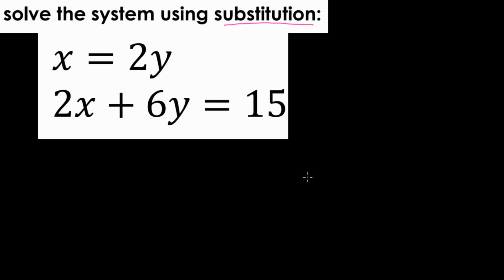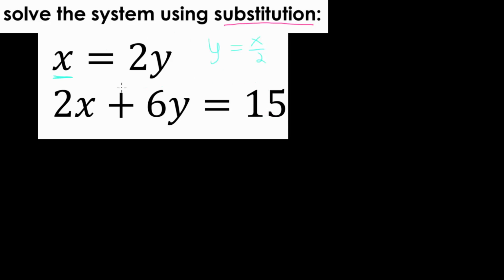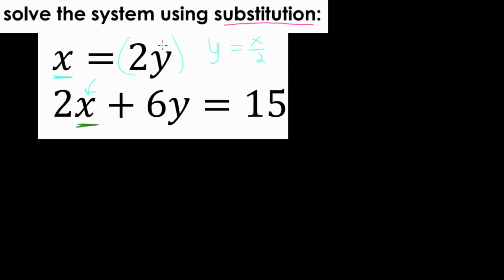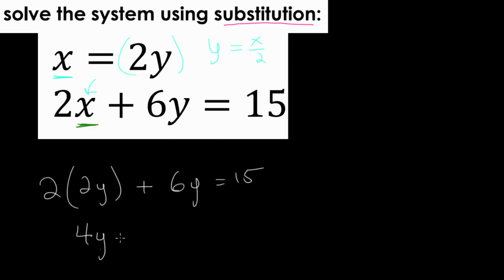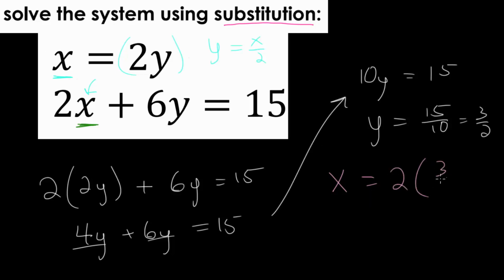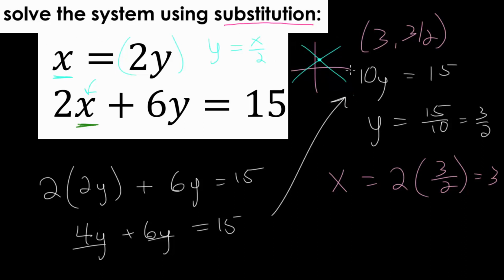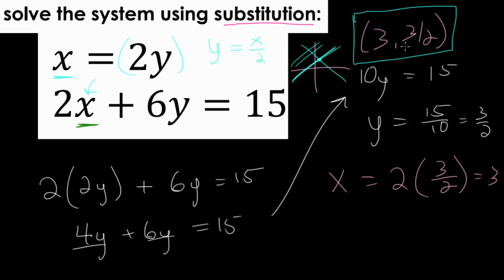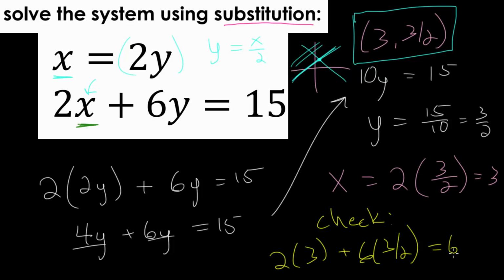Math Question of the Day: March 16th, 2023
This problem focuses on solving a system of linear equations using the substitution method. .

For more information about solving a system with substitution, see the following Click the link for Algebra 1 and go to Unit 6: Systems of Equations.

EulersAcademy.org